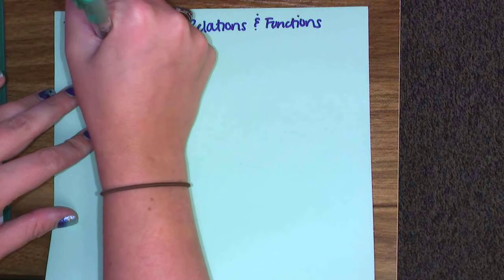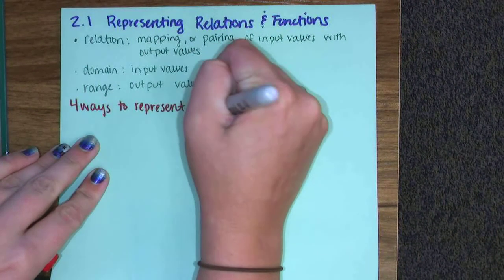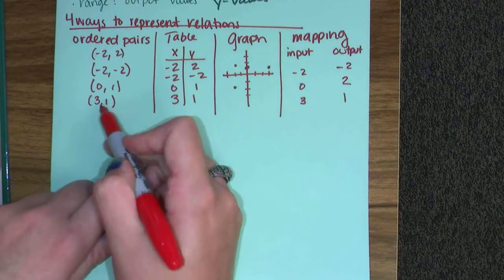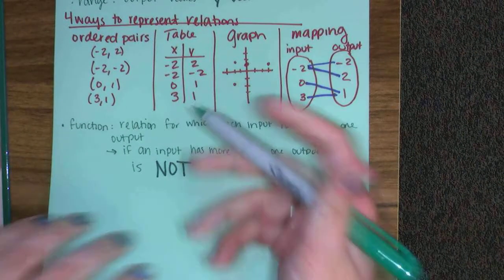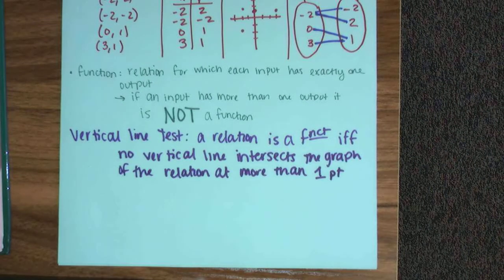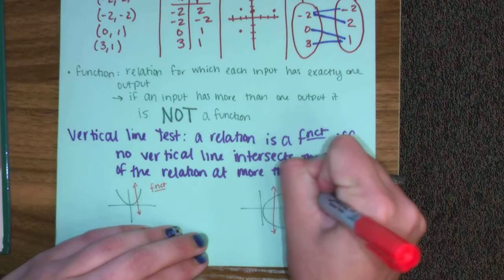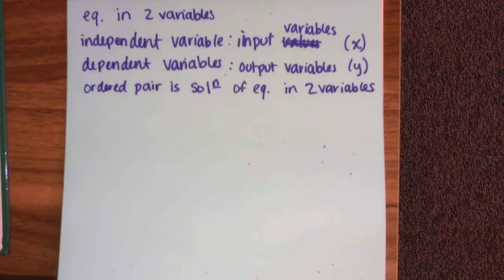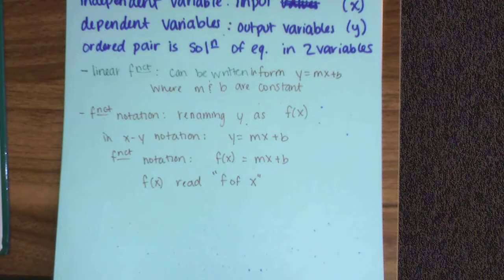Algebra 2 Representing Relations and Functions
start of chapter 2